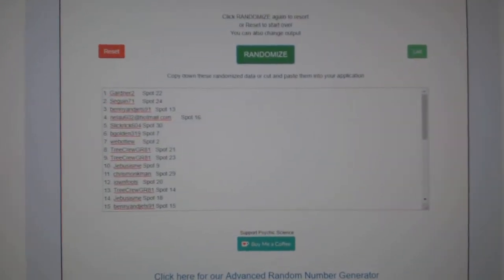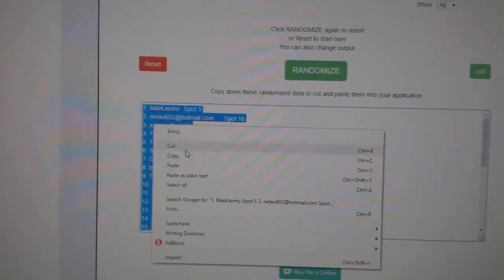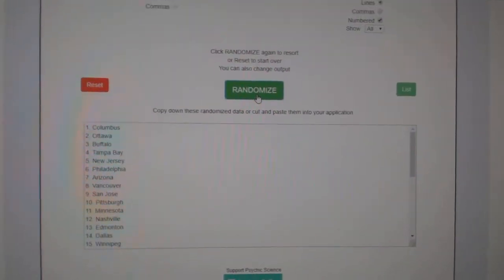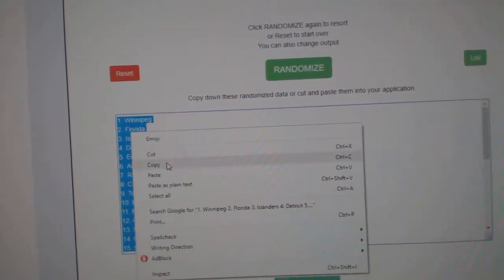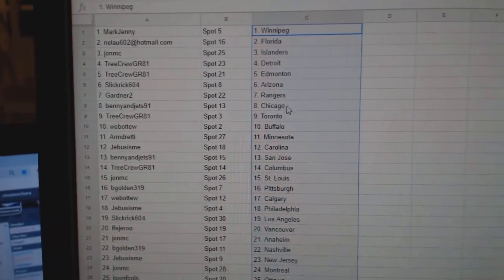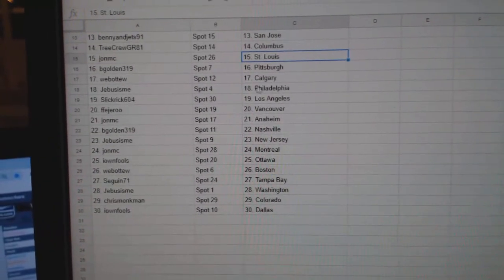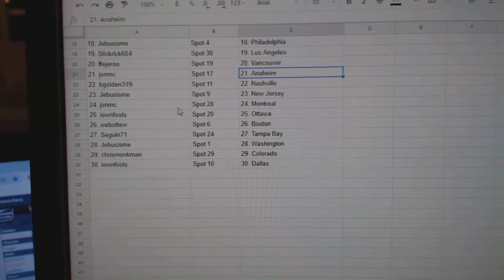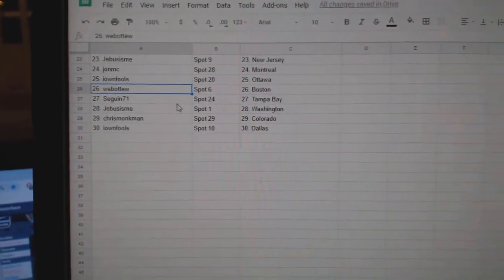Team Randoms - C&C GB #9154